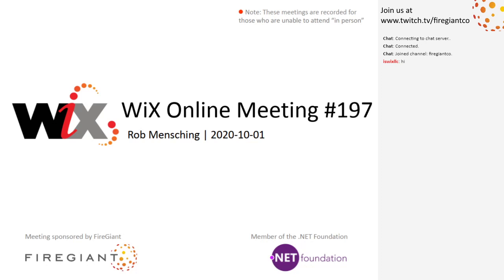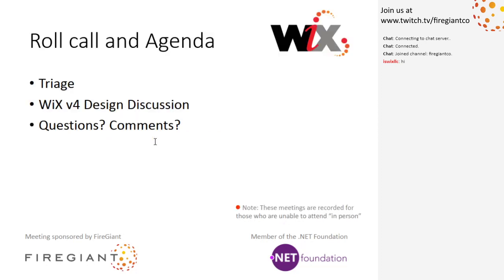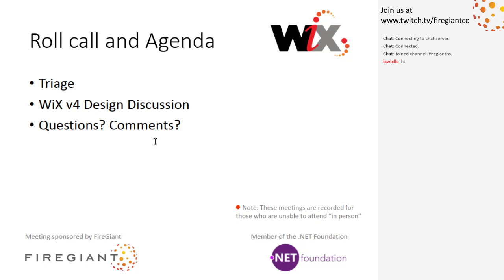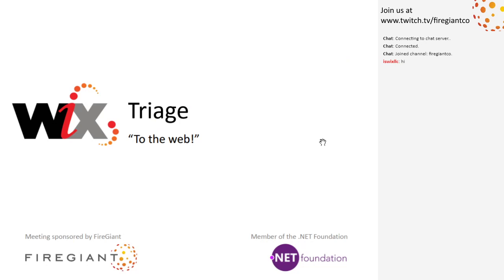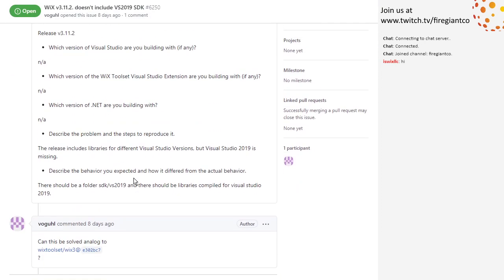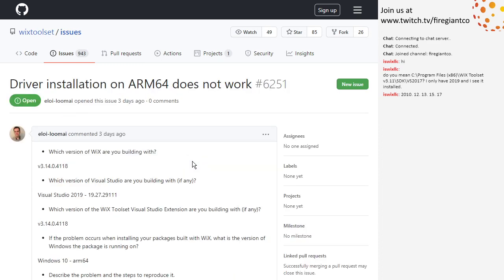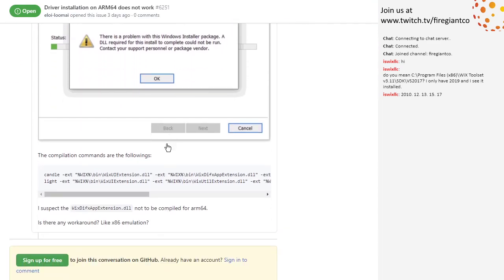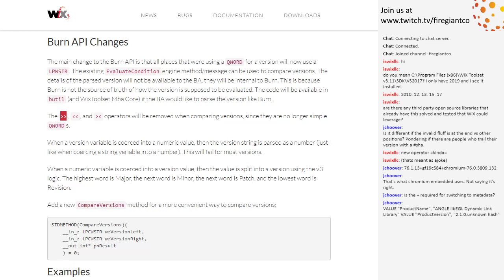WiX Online Meeting #197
October 1st, 2020 9:35 AM